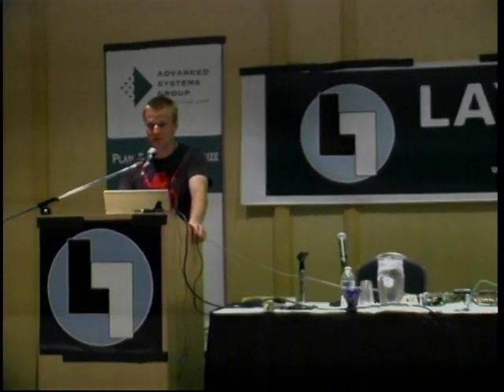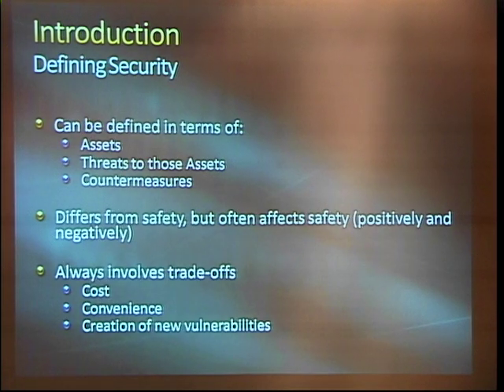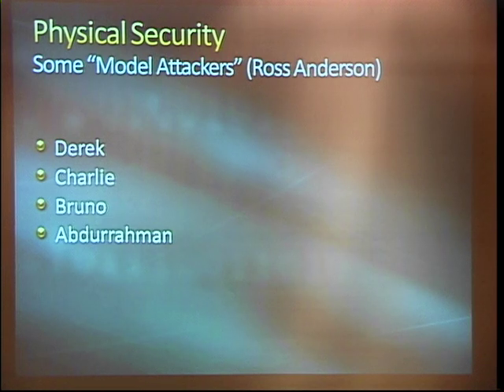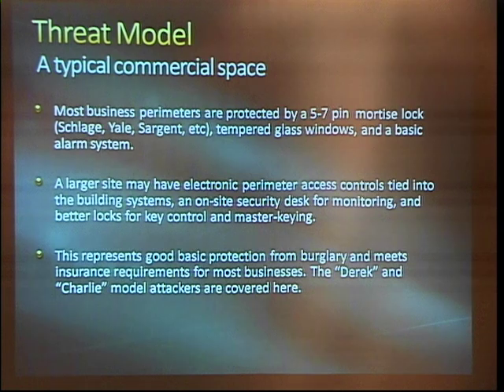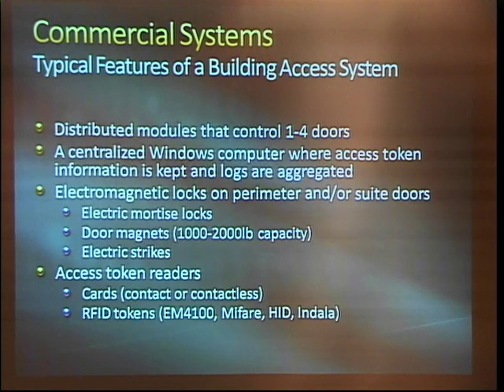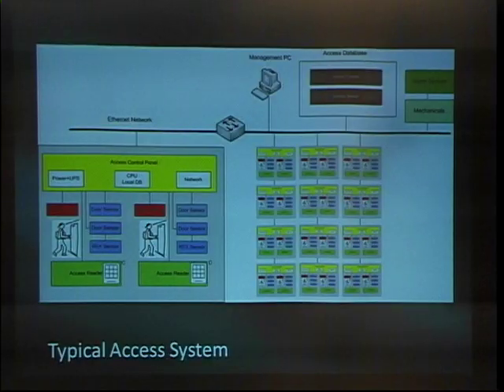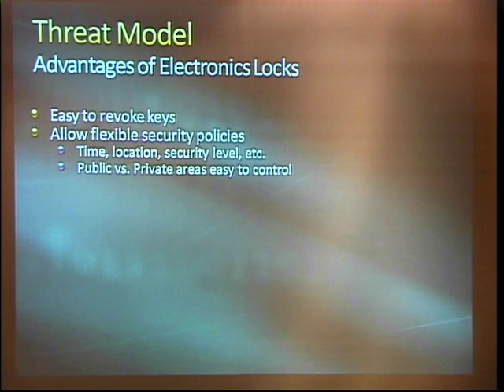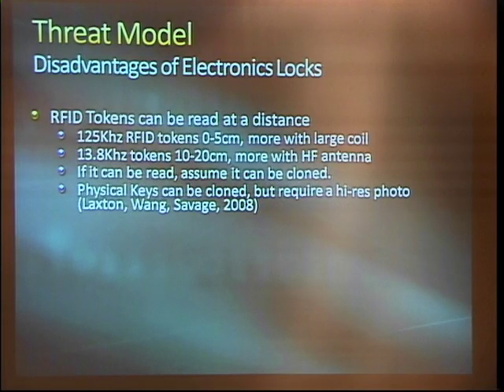DIY Access Control Systems - LayerOne 2011 (5/29/2011) [1/3]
John Norman's presentation on "Do it yourself Access Control" at LayerOne 2011 in Anaheim, CA. Details how RFID and other token-based access control systems work, including building a working system from scratch and demonstrating it. System uses an Arduino board and a specially designed shield to create a robust 2-door system with Internet-based alerting and full premises alarm capability. Also demonstrates several vulnerabilities of RFID tokens, including cloning.